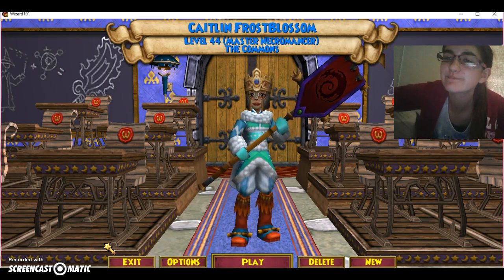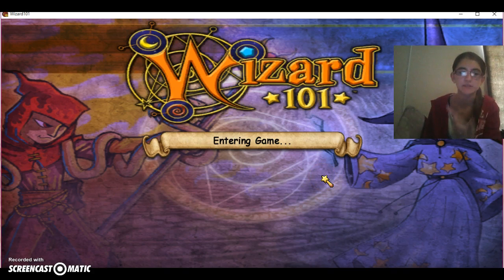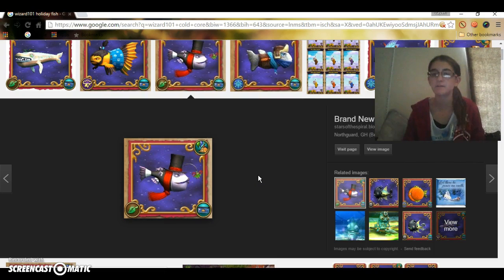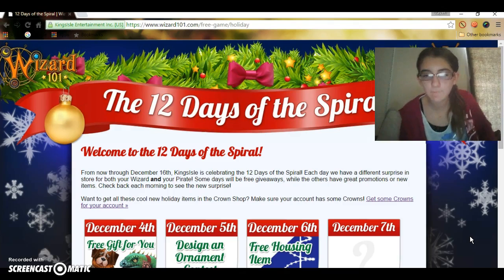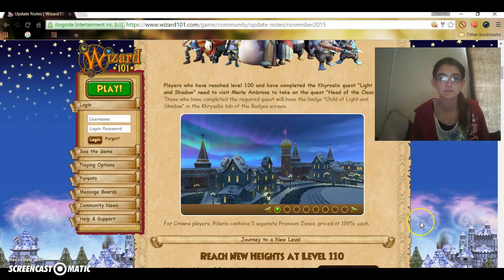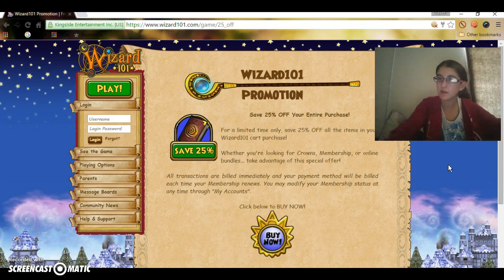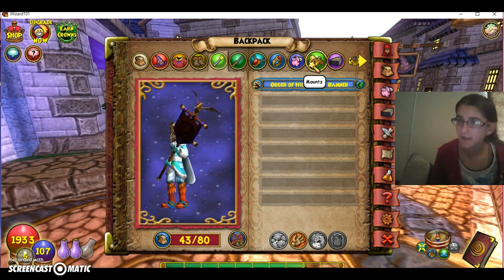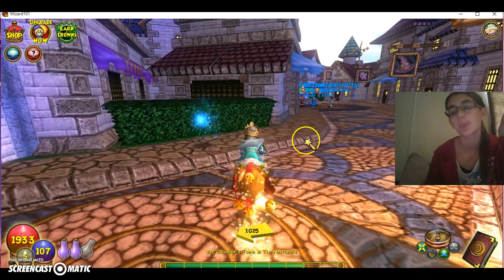Wizard101~2015 Holiday Updates!!!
Yea